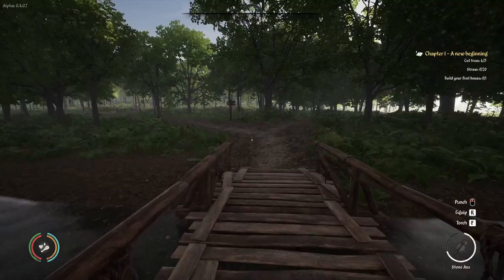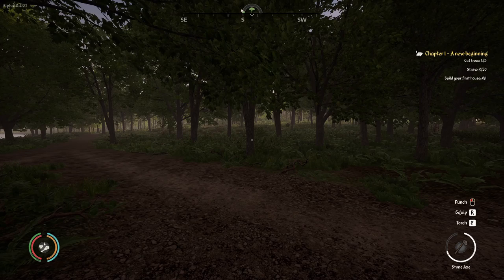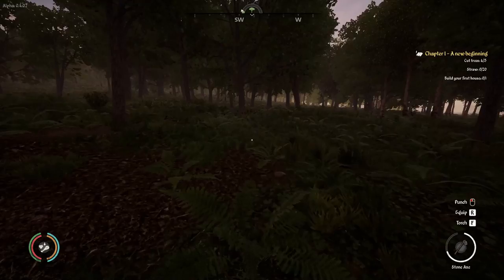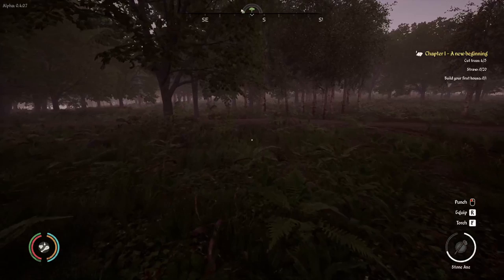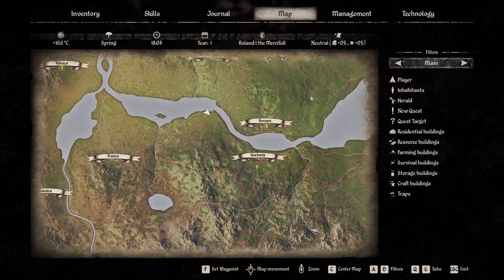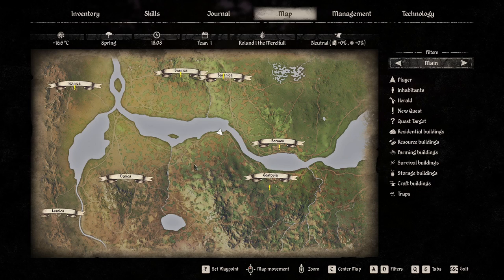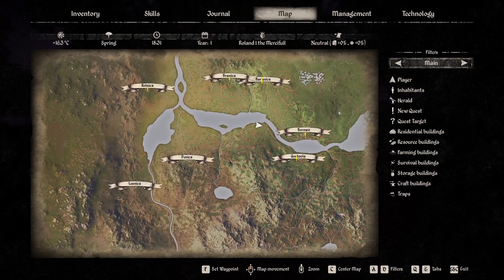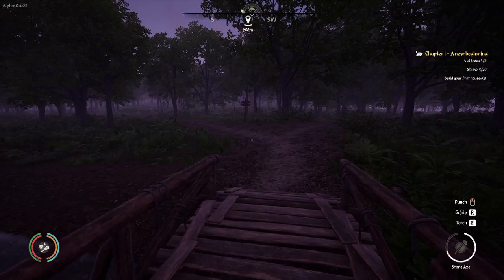MEDIEVAL DYNASTY BEST PLACE TO BUILD | Part 1 TIPS AND TRICKS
🏡 Medieval Dynasty Best Starting Location | ( How To Tips )
In this Medieval Dynasty Guide episode, I cover My Top 3 Build Locations for beginners.
Medieval Dynasty Gameplay is a unique mix of life simulation, survival and strategy build-up game. In Medieval Dynasty you can explore the huge and living open world. Build up your dynasty and lead your village folks through the trials and tribulations of the medieval ages in, this New Medieval Survival Game! Medieval Dynasty
Timestamps:
00:00 Intro
00:51 Location 1 - Season 1 Village
06:29 Location 2 - Beginners Paradise
13:29 Location 3 - Cave (Advanced Building)
18:12 Outro
Also, don't forget to Ring that Bell too. That way you are notified every time I upload a video.